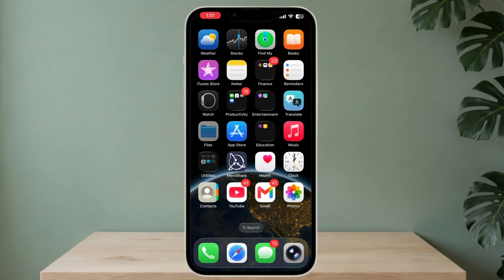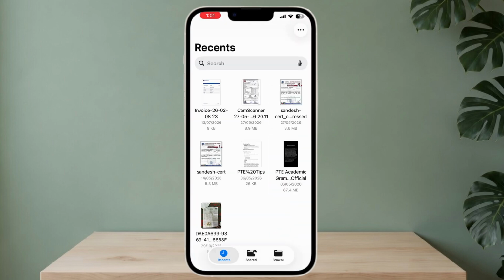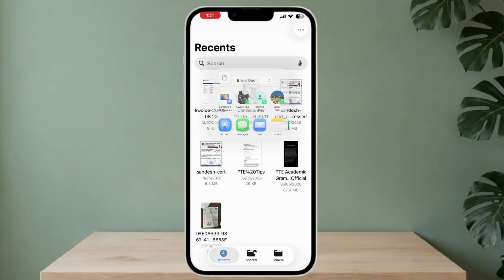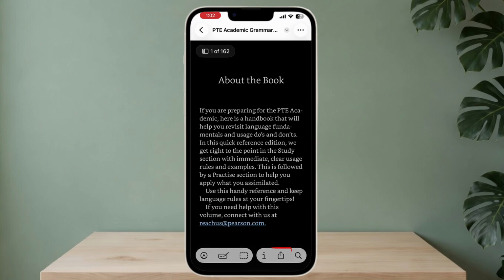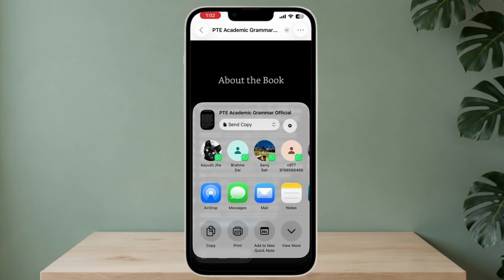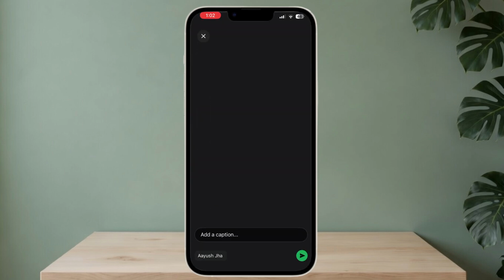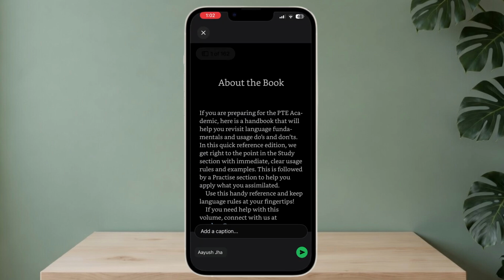How to share files to WhatsApp from the iPhone Files app ?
How To Share Files To WhatsApp From The iPhone Files App: Welcome to our step-by-step guide on "How To Share Files to WhatsApp from the iPhone Files App"! If you want to send documents, PDFs, photos, videos, or other files directly from the Files app to WhatsApp, this video is for you. We'll show you how to use the iPhone Share Sheet to quickly share files with your WhatsApp contacts or groups. Whether you're sending work documents or personal files, these steps will help you share them in just a few taps.

In this video, we will show:
How to send documents from Files to WhatsApp
How to use the iPhone Share Sheet with WhatsApp
How to share PDFs and files on WhatsApp from iPhone
How to send files through WhatsApp on iOS